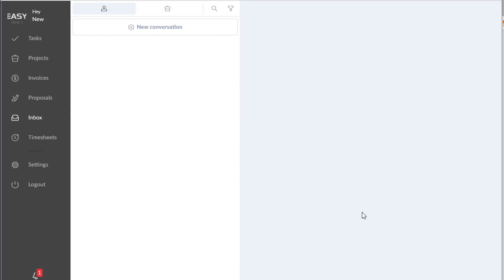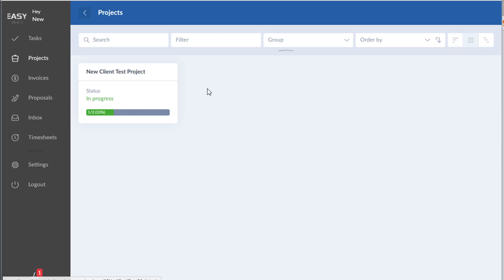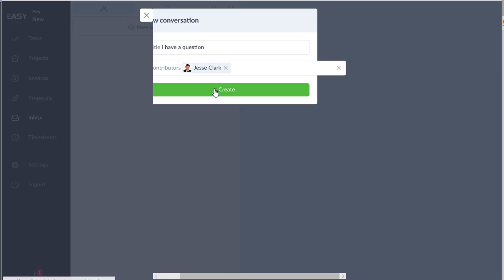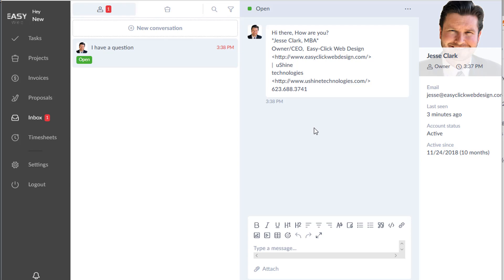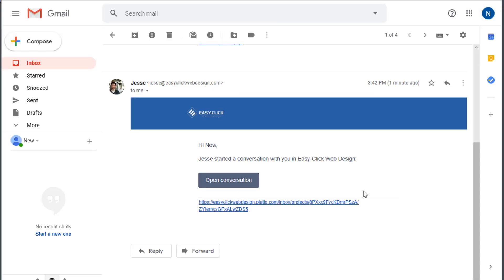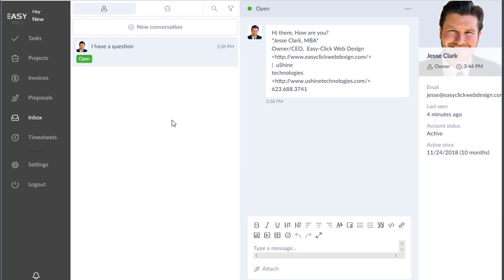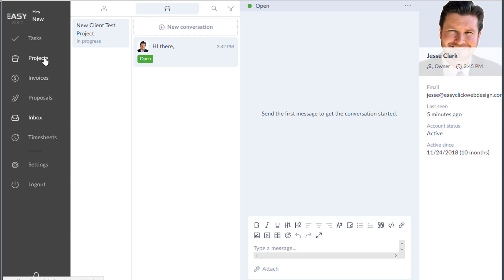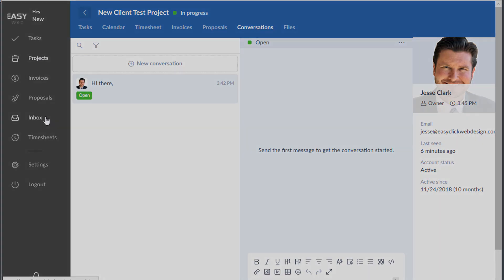Plutio Portal for New Clients - Part Five: Inbox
Clients will understand how to navigate and use Plutio Inbox

I have customized a Plutio project board for new client onboarding for my business Easy-Click Web Design.

You can find the entire project board for new client on-boarding

Feel free to use this as a guide or reference for your own business.